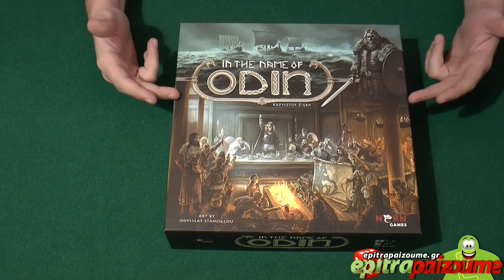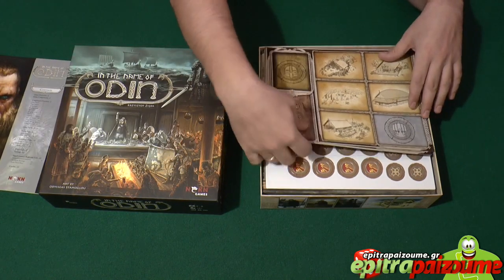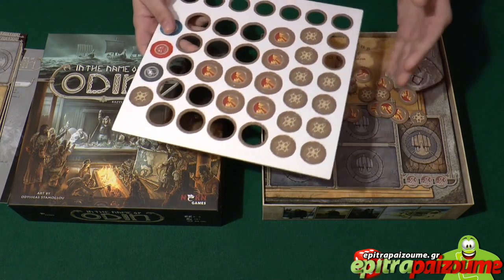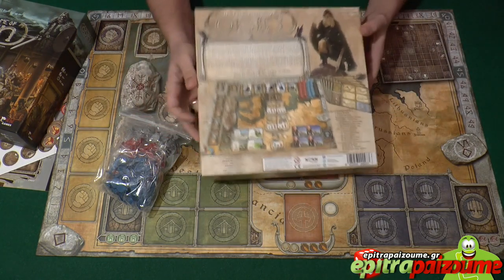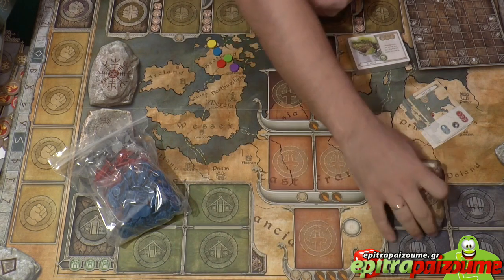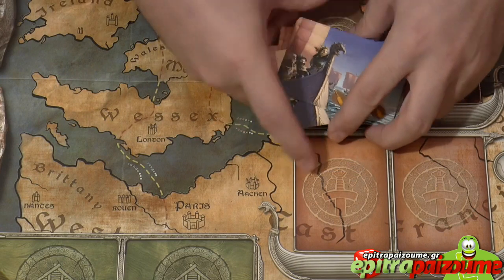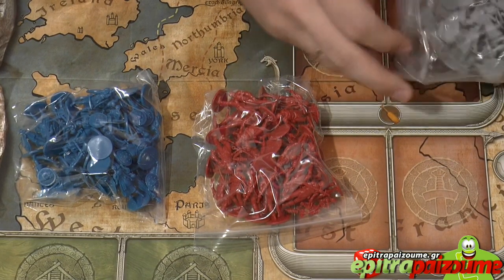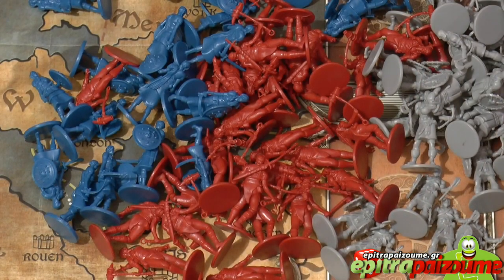In the Name of Odin - Unboxing & Impressions (EN) by Epitrapaizoume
Check out this unboxing video for In the Name of Odin
We just can't stop playing